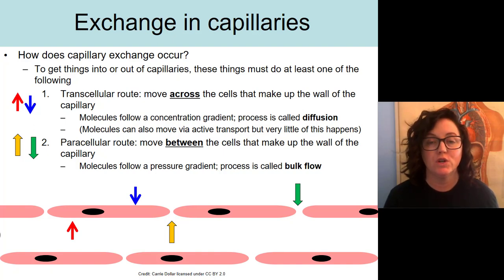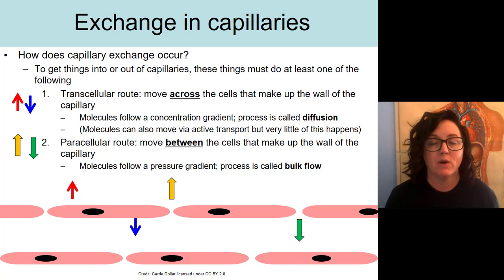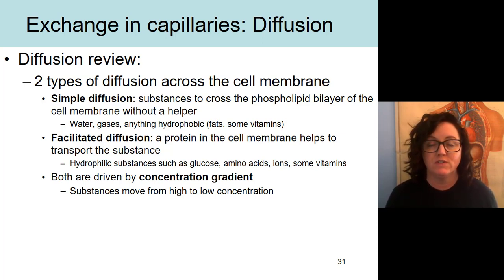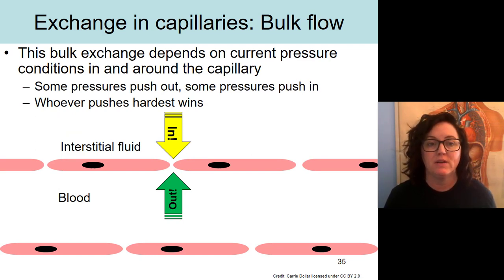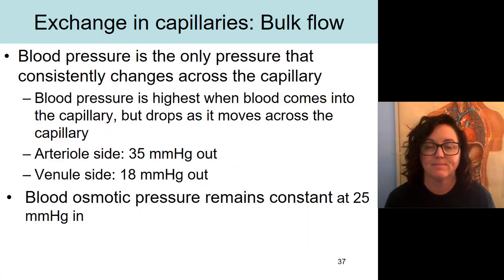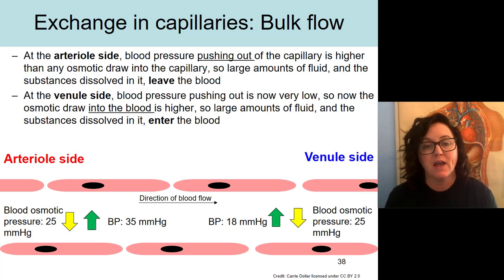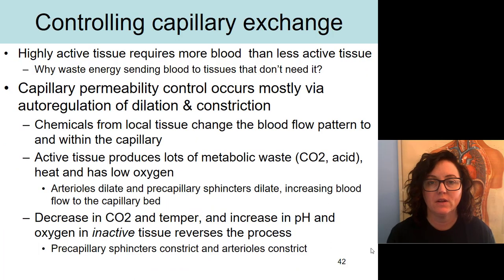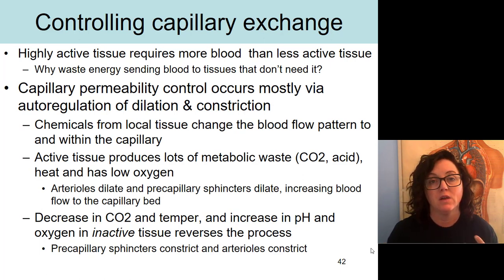BIO 272 Blood vessels Capillary exchange